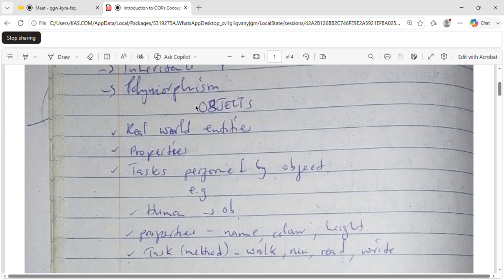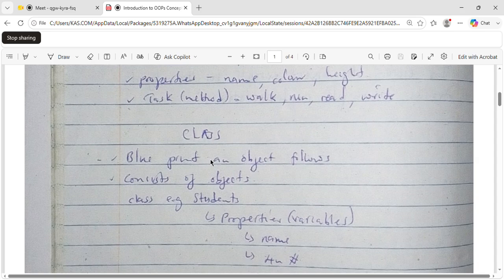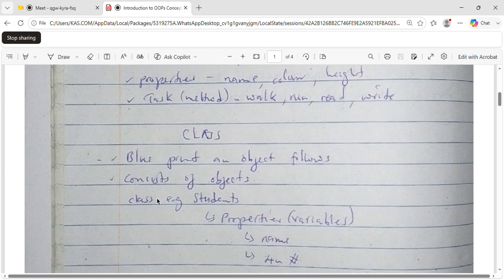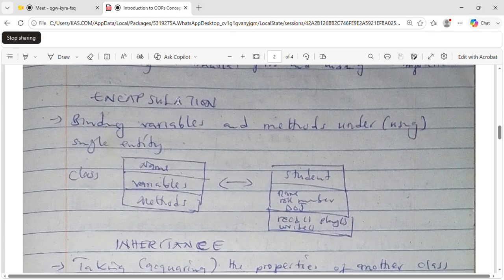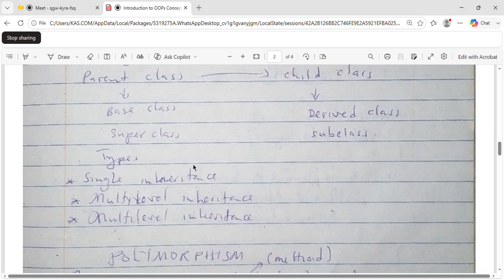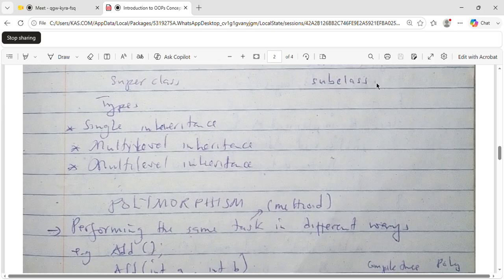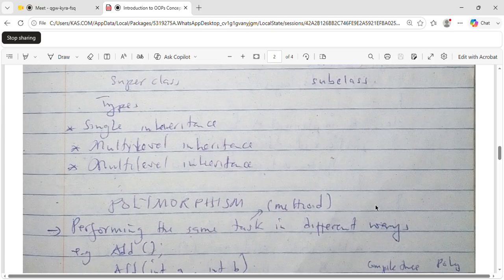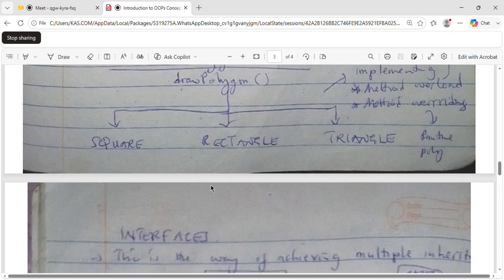Introduction to OOPs Concepts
"Enjoy watching but do not edit or hack" Doing that will attract K3OO,OOO penalty or jail sentence.